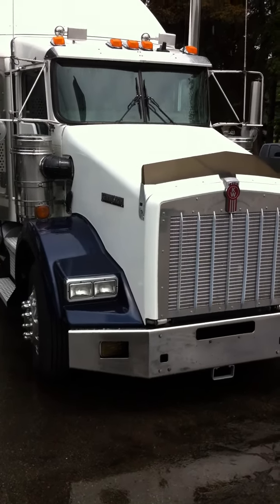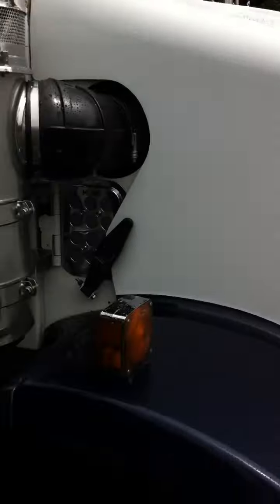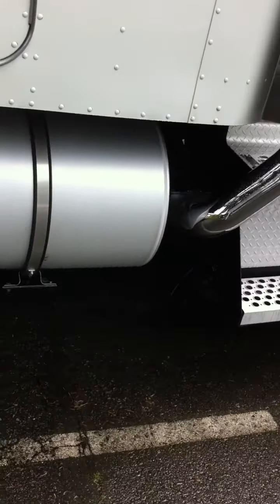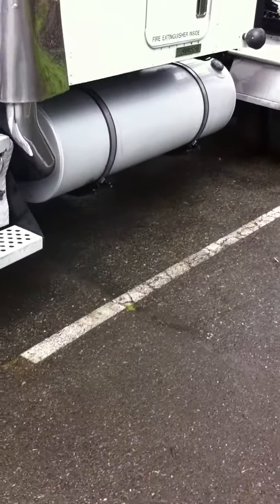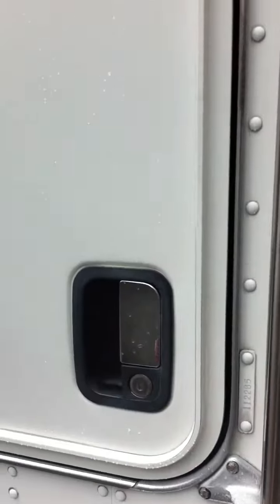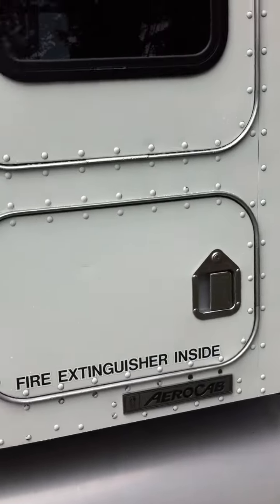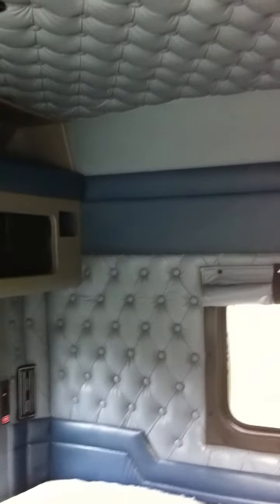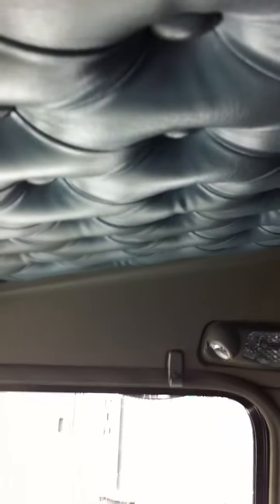2006 Kenworth T800 - $56,932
FLEET MAINTAINED. WEST COAST DRIVEN. DETAILED AND KEPT EXCELLENT. Truck Specs : Cummins ISX 450HP, Eaton Fuller 10 spd, Air Ride, Steel rear Wheels, Aluminum Front Wheels, Dual Chrome Stacks, Singe Bunk Aerocab, (2) 120 Gallon Fuel Tanks, Fixed 5th Wheel, 240" WB, 540128 miles.